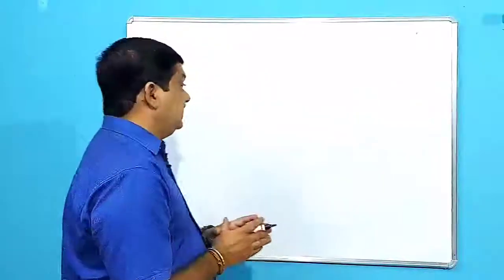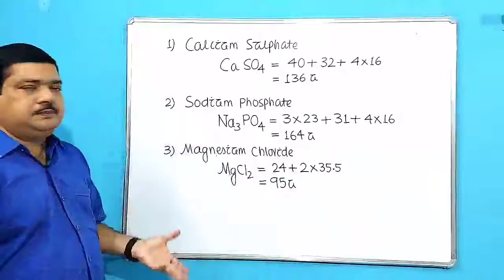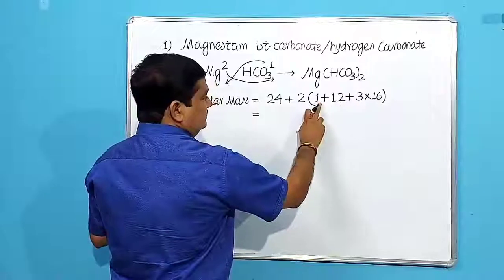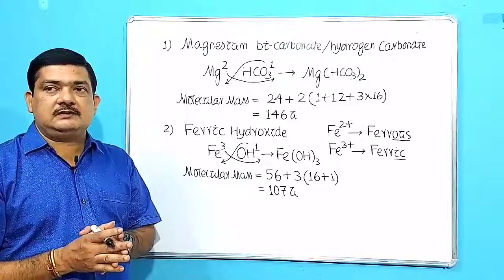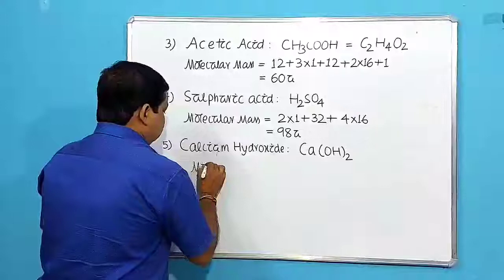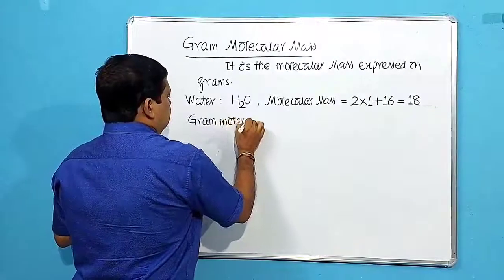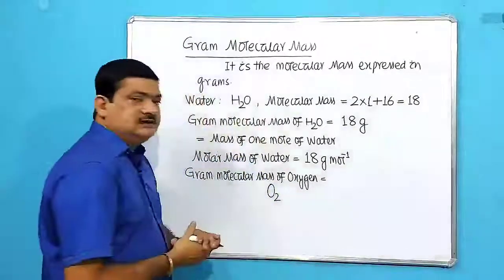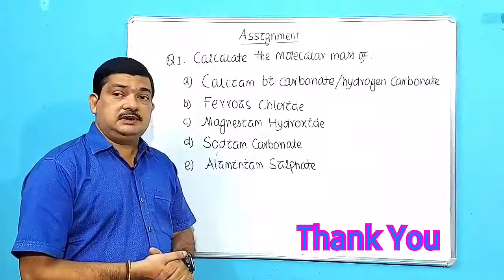Molecular Mass (Part-II) for Class XI Students